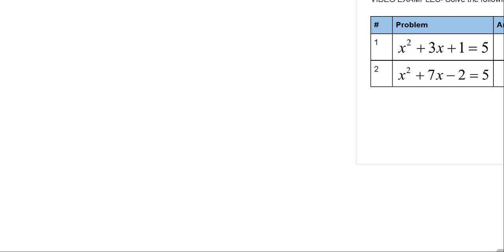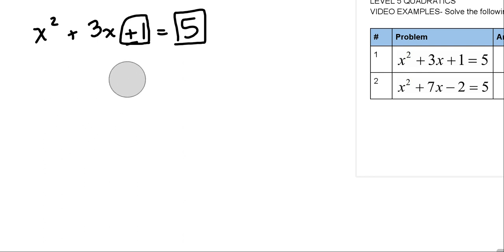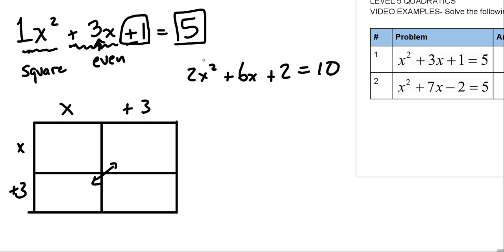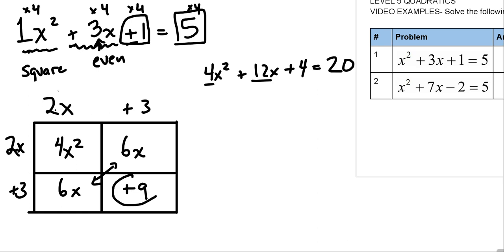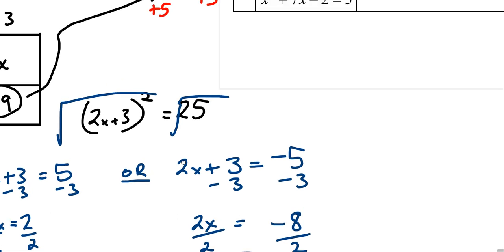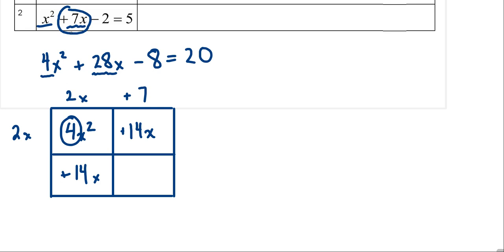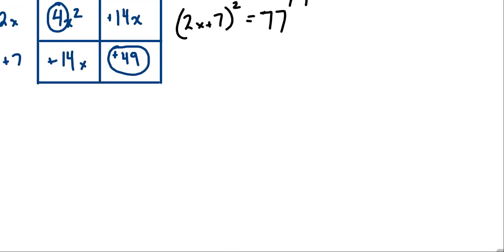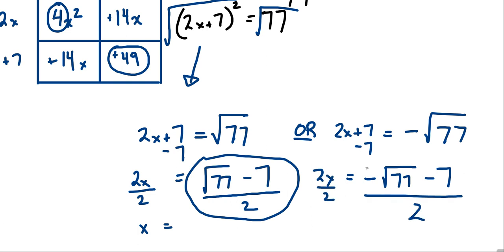Level 5 Solving